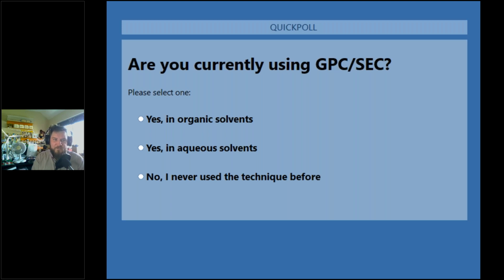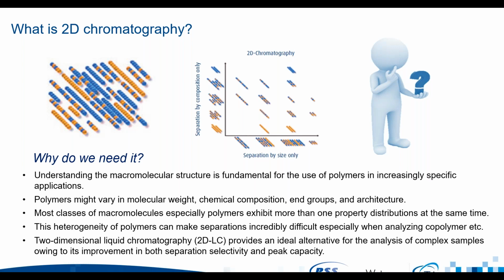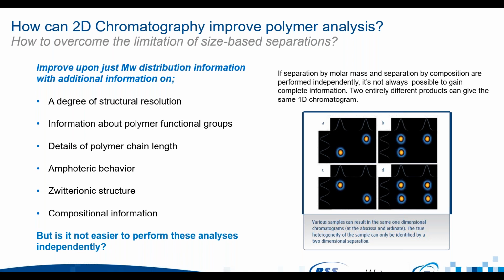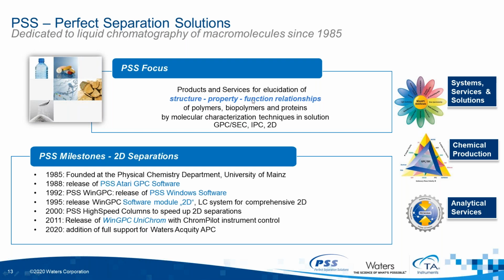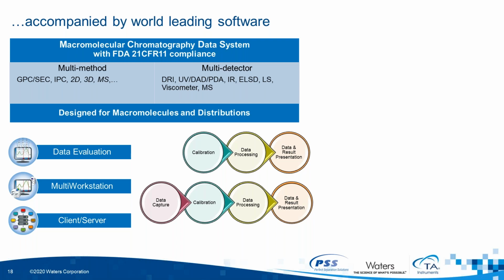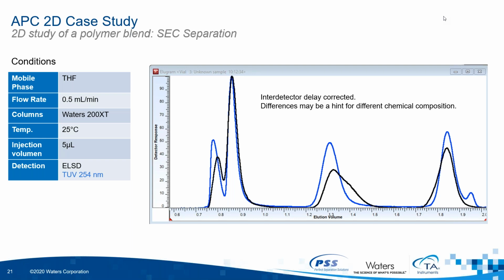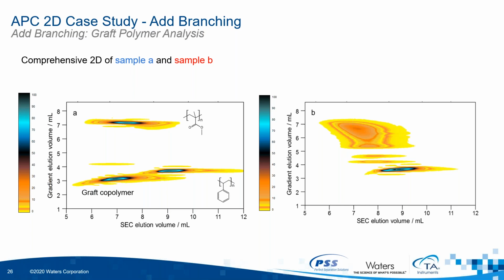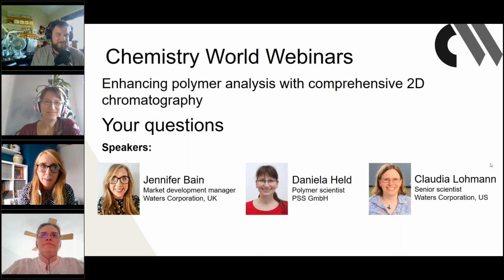Enhancing polymer analysis with comprehensive 2D chromatography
Advances in materials sciences have led to a growing demand for instrumentation that delivers faster, more detailed analytical information about your materials.

During this webinar from September 2020, the speakers detailed below discuss how applying a multi-dimensional chromatographic approach enables separation of analytes by two different, sequential retention mechanisms.

Jennifer Bain and Claudia Lohmann cover the rich capabilities of the Acquity advanced polymer chromatography (APC) system, using relatable examples that showcase its key features – such as its ability to show the enhanced resolution and in-depth information of chemical structures, and the composition of complex polymeric samples. They are joined for the presentation – and questions session at the end – by polymer scientist Daniela Herd from PSS GmbH.

By the end of this webinar, you will have learned:

• How to increase sample throughput and efficiency of laboratory operations by obtaining accurate and repeatable sample separation
• The best ways to leverage comprehensive 2D chromatography to gain additional insight into complex polymer analyses
• The most suitable ways that advances in 2D technology can be applied routinely to support your daily polymer innovation needs